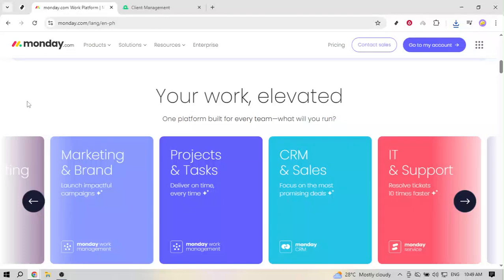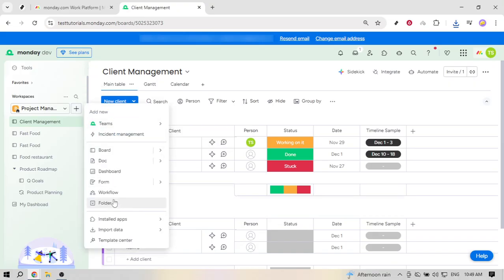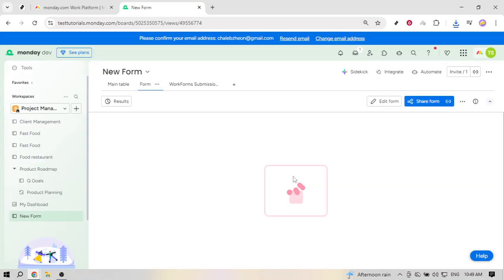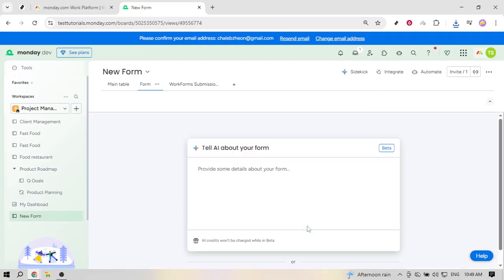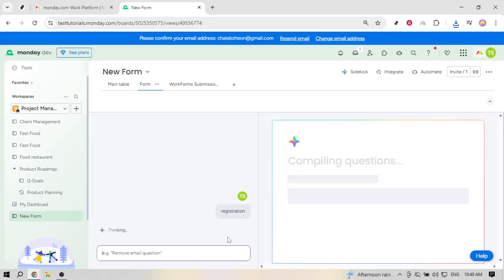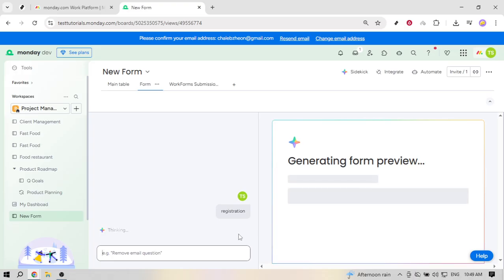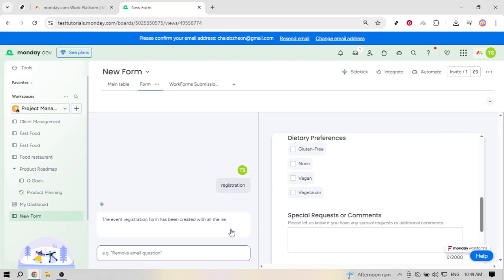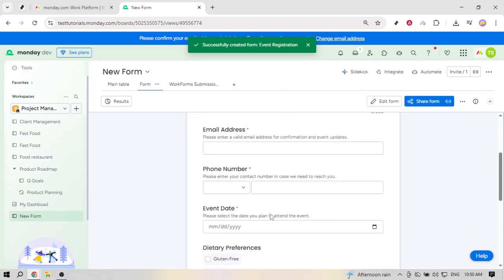How to Create a Form on Monday.com 2026 (Monday Form Guide)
I’ll show you how to create a form on Monday.com step-by-step — perfect for gathering feedback, client details, job applications, or project requests automatically.

You’ll learn how to:

Add a Form View to any board in Monday.com

Customize form questions and required fields

Share your form via link or embed it on a website

Automatically organize form responses into your board

Use filters or automations to manage new entries

This Monday.com form tutorial helps you streamline data collection, save time, and turn responses into actionable tasks — all in one place.